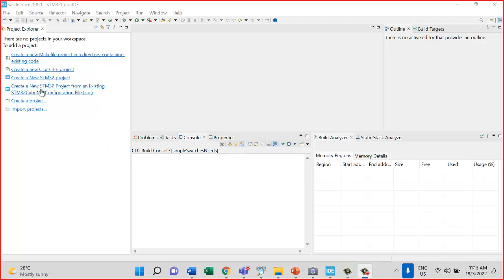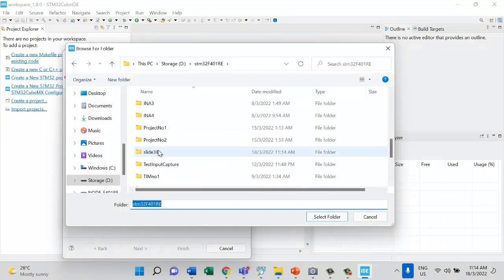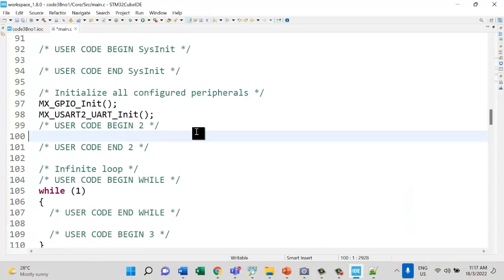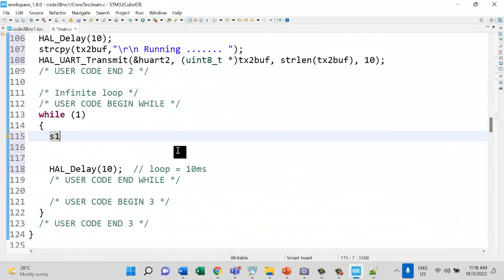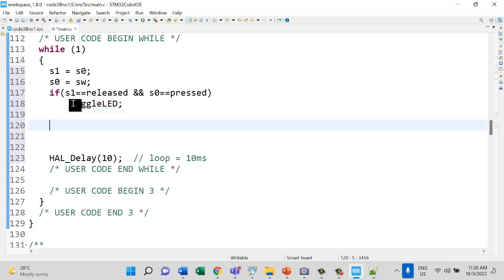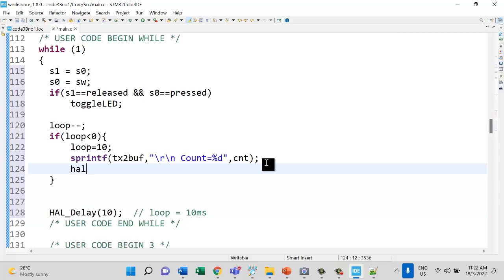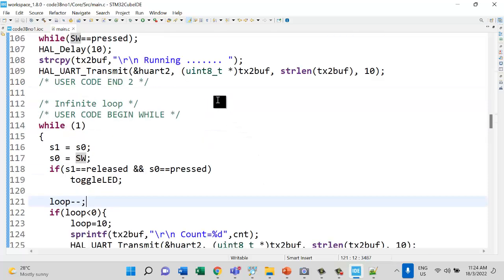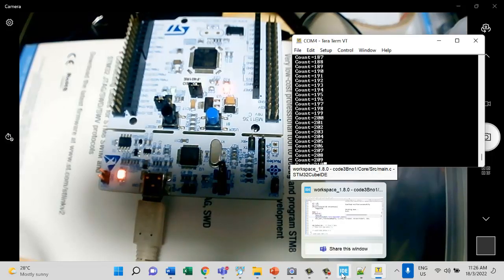ESP 004: Simplifying Code Synchronization Using Time Delays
This video demonstrates basic code synchronization techniques using time delays. Simplify the coding challenge.